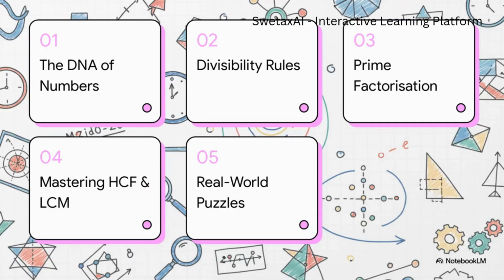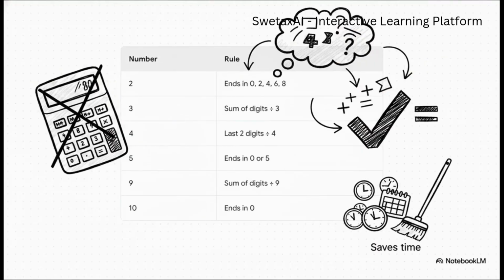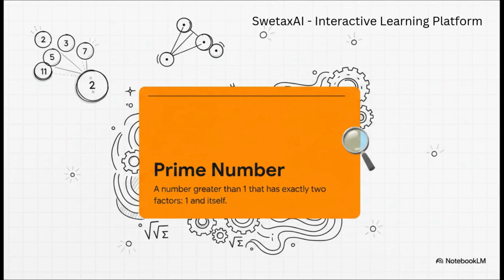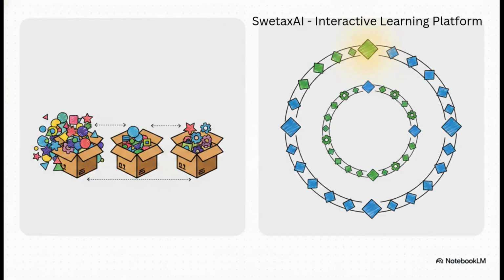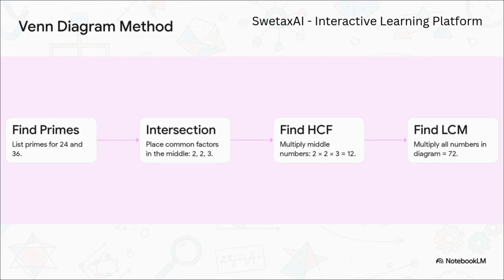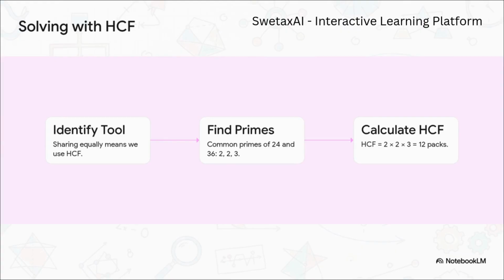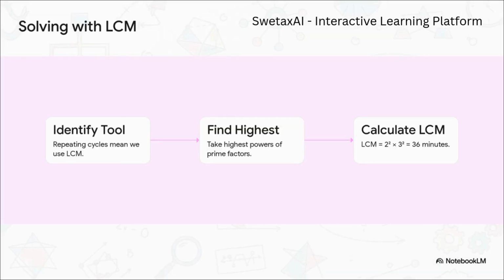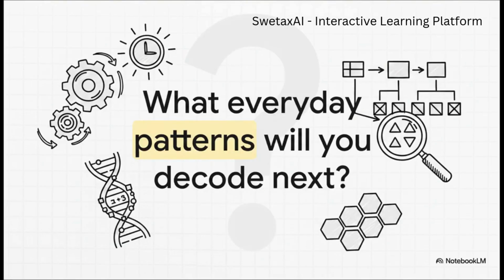Factors, Multiples, Primes and Divisibility | Complete Concept Learning | SwetaxAI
Welcome to SwetaxAI.

In this lesson, we explore the core concepts of Factors, Multiples, Prime Numbers, and Divisibility Rules. These foundational mathematics concepts are essential for school mathematics, Olympiads, competitive examinations, and advanced problem-solving.

Topics Covered:
• Prime Factorisation
• Divisibility Rules
• Even and Odd Numbers
• Co-prime Numbers
• Applications of HCF and LCM

About SwetaxAI:
SwetaxAI focuses on concept-based STEM education with simplified explanations and structured learning aligned with global academic standards.